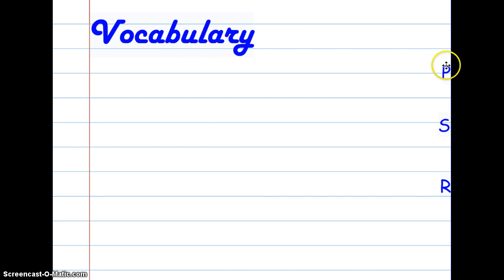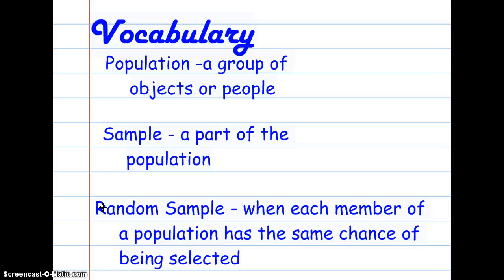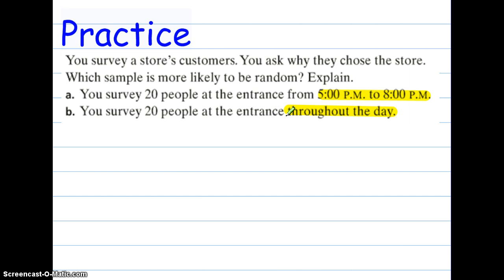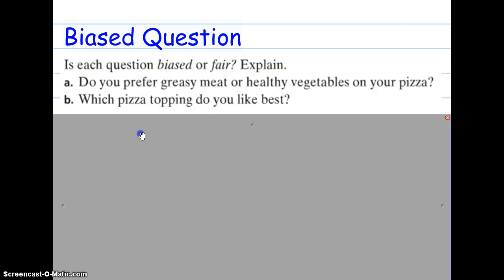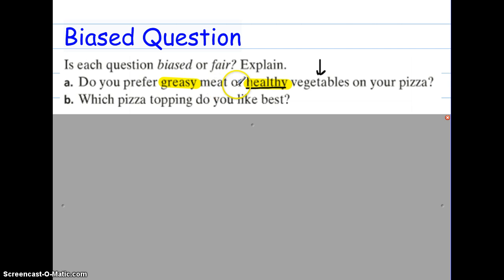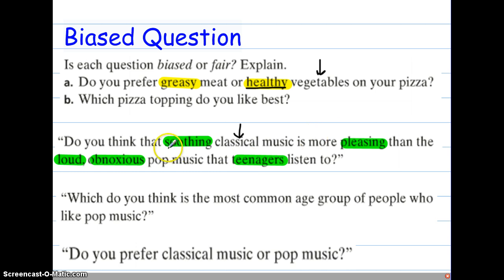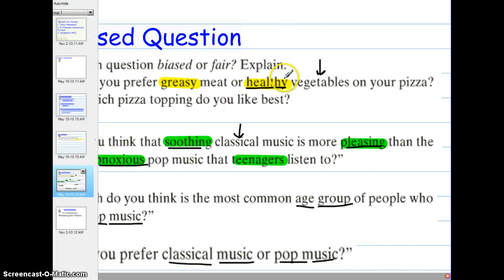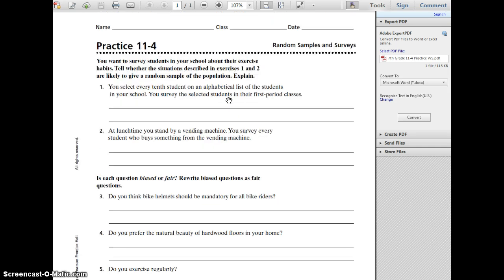7th Grade Math TBMS 11-4 Random Samples and Surveys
This is a brief lesson on random samples and surveys for the 7th grade math class.